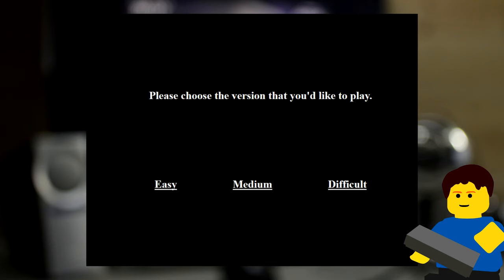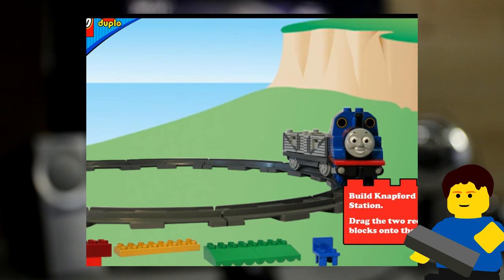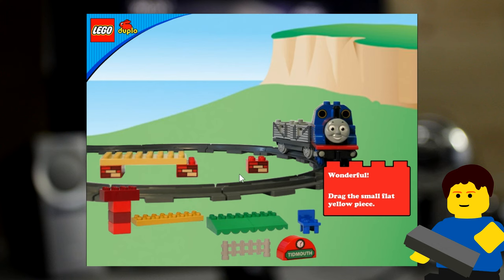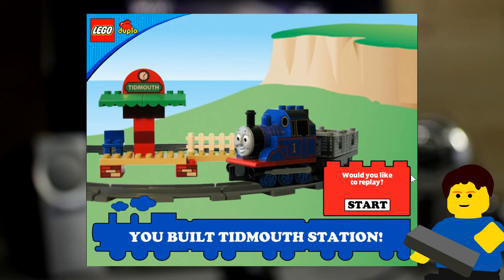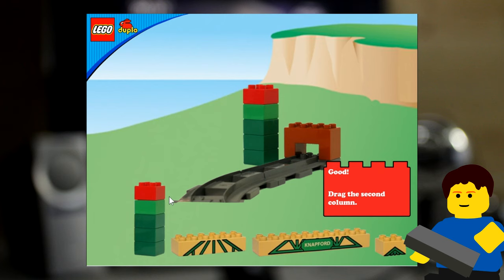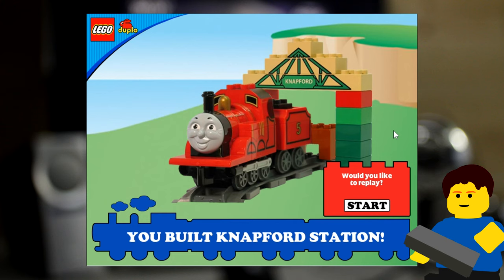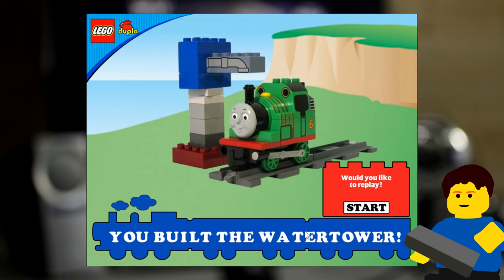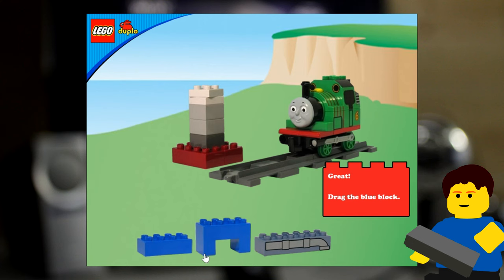LEGO DUPLO Thomas & Friends Building Game - Let's Play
Thomas, Percy, and James are at it again with their needy needs of needyness for you to care for! Will these helpless trains survive and get to the station which changes its name all the time? Who knows! I don't even know. This is just a building game, after all.